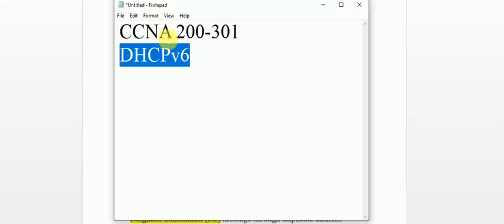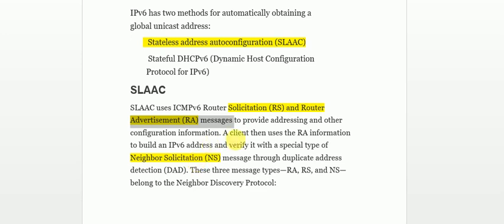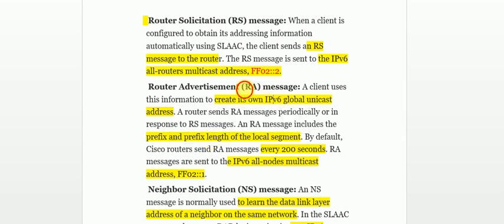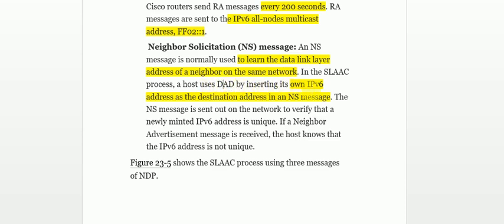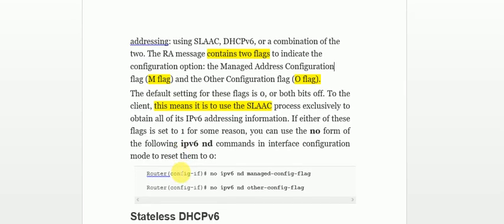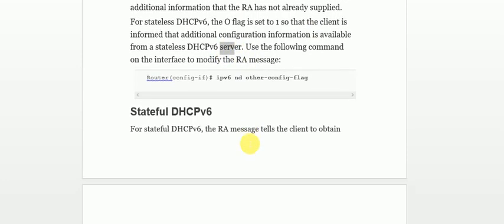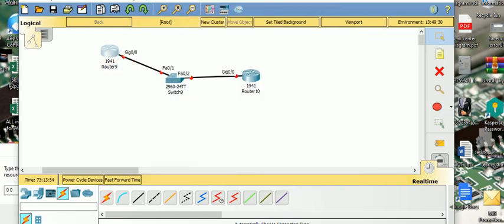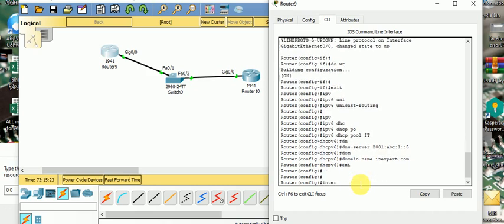DHCP IPv6 | stateless & state-full explanation and configuration | CCNA 200-301 full course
Dynamic host configuration protocol for IPv6 used two method stateful and state less
Explain the operation of DHCPv6.
Configure a stateless DHCPv6 for a small-to-medium-sized business.
Configure a stateful DHCPv6 for a small-to-medium-sized business.
Troubleshoot a DHCP configuration for IPv6 in a switched  network.
The Dynamic Host Configuration Protocol (DHCP) is a network protocol that provides automatic IP addressing and other information to clients:
 Subnet mask (IPv4) or prefix length (IPv6)
 Default gateway address
 DNS server address

Welcome to IT expert team .

This youTube channel will be useful for student ,employee ,IT employee ,computer users , teacher , student who have plan for online certification bellow is this three main section ,
we are working for ( Linux - centos - redhad , windows_server 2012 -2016 , cisco - ccna ccnp , networksecuiry )

if you have any kind of problem kindly mention in commend within 24 hours it's solution videos will be uploaded